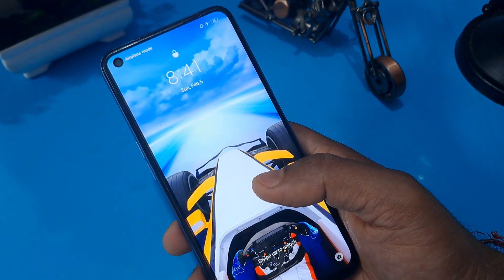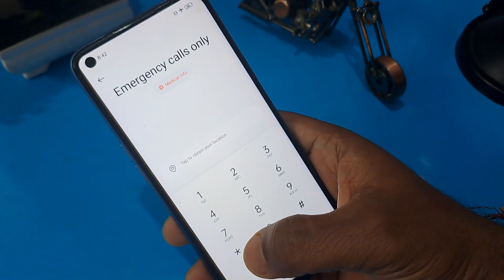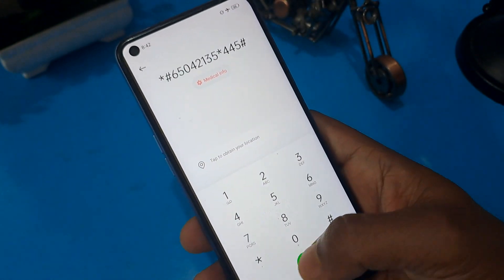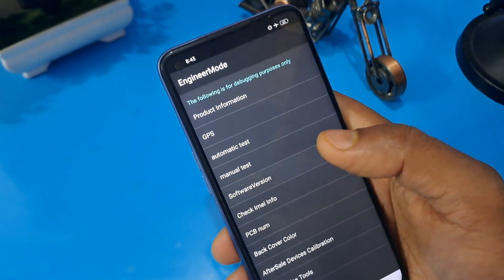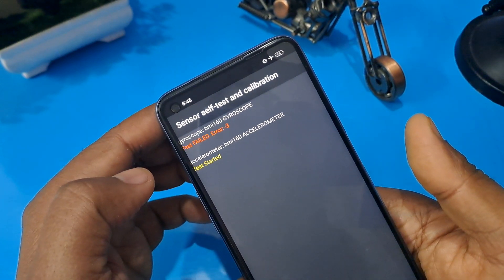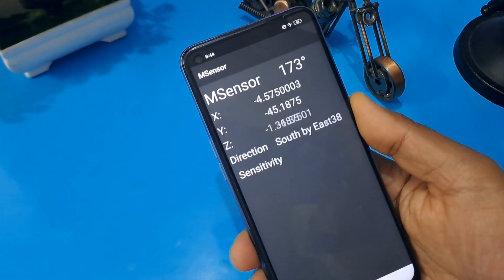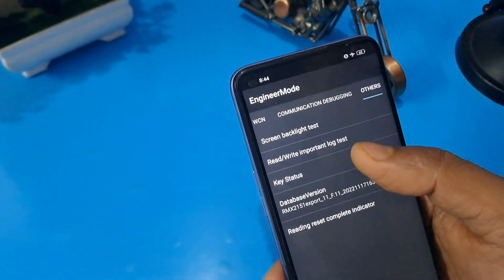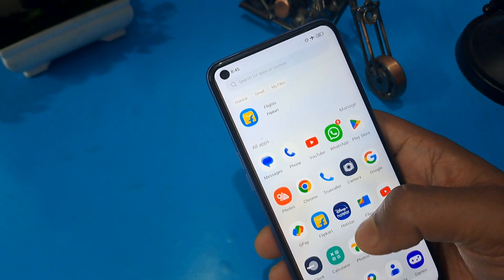Android Pattern Unlock Without Data Loss - Unlock Any Phone Pattern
All Mobile Unlock Forgot Lock Removed Without Computer & Data Loss | Password Reset | Pattern Reset
This video will show you how to unlock forgotten Android pattern lock on your phone. The content of this video doesn't promote any form of a criminal act. unlock, forgotten, password, pattern, how to phone, remove, lock,android,phone,2023,how to unlock android phone without factory reset,how to unlock android phone without data loss,how to unlock android phone without computer,unlock android phone without password,pattern pin remove,easy lock remove,password,pin,unlock all mobile, latest android trick, android trick hindu You May Also Like to Watch: Unlock Any Android Phone Password Without Factory Reset or Data Loss   ￼ • Unlock Any Androi...   Unlock Any Android Phone With Letters or Mixed Passwords Without Losing Data   ￼ • Unlock Any Androi...   Unlock Android Phone With 6 Digits Password Without Data Loss   ￼ • Unlock Android Ph...   How I Tracked My Stolen Android Phone Using My Phone   ￼ • How I Tracked My ...   Like, Share & Subscribe to Easy Tech Solution for More Interesting Videos